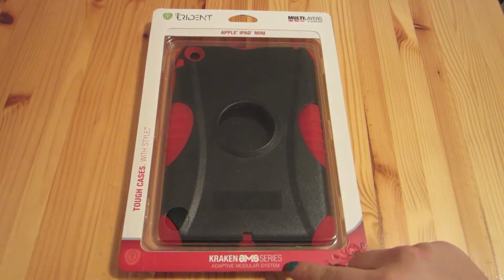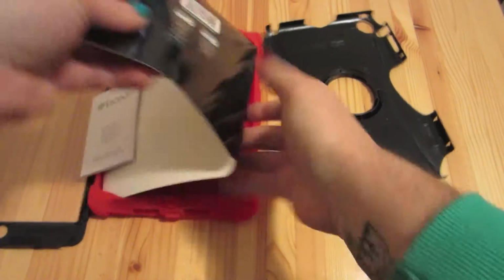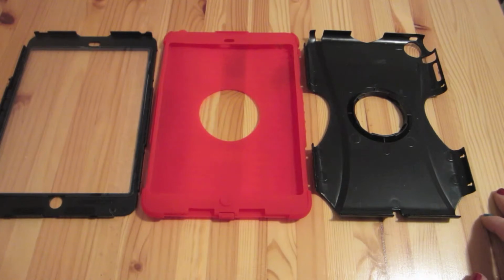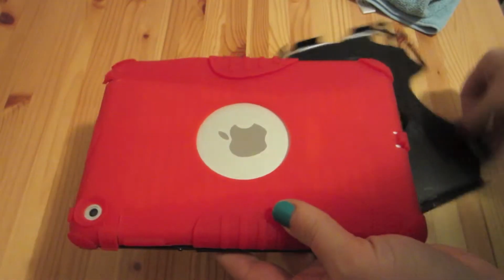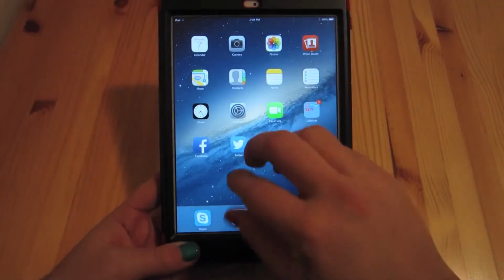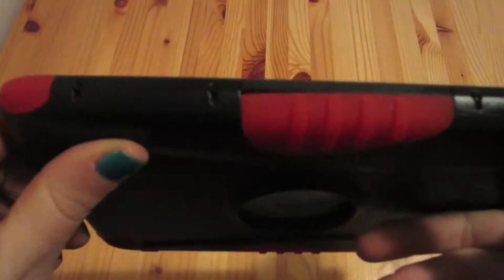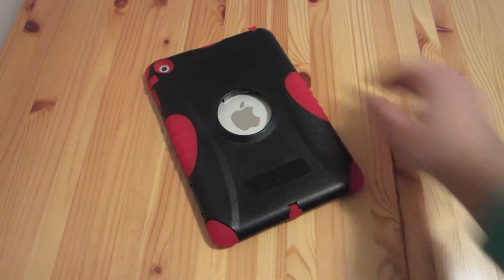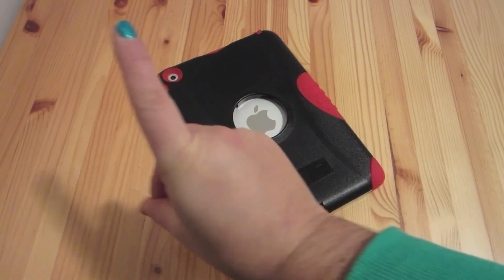Trident Kraken A.M.S for Ipad Mini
to check out this case.